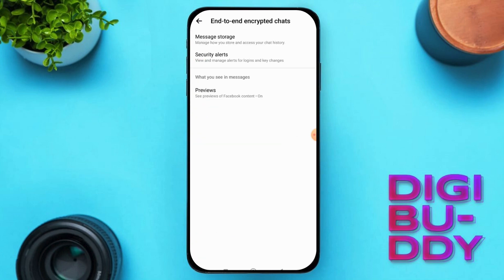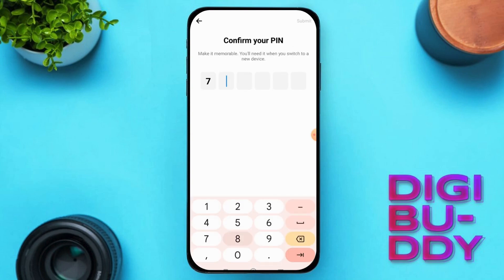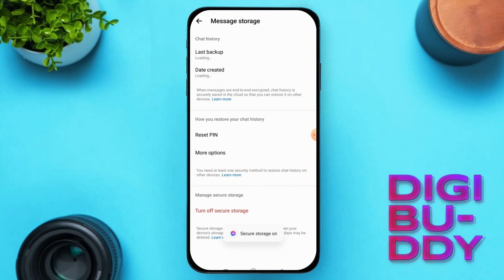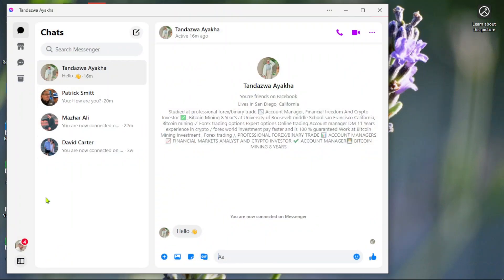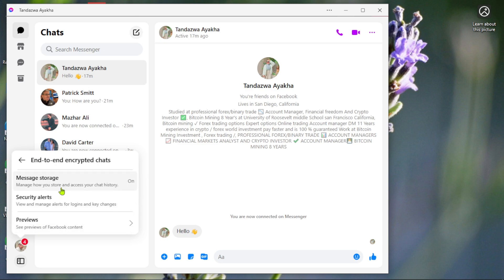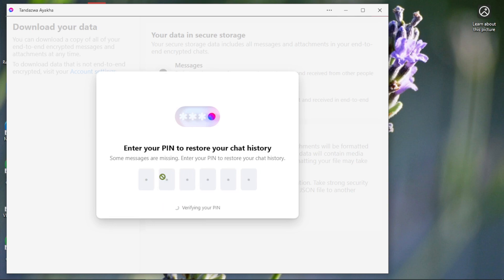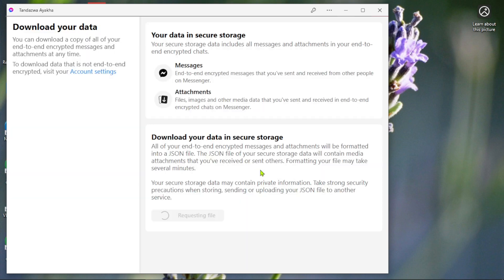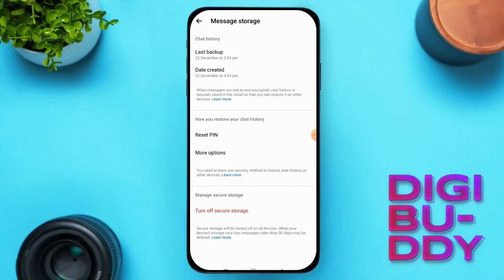How To Recover End To End Encryption In Facebook Lite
Discover how to get back the security you need on Facebook Lite. Our video will guide you through the process of re-enabling end-to-end encryption for your messages.